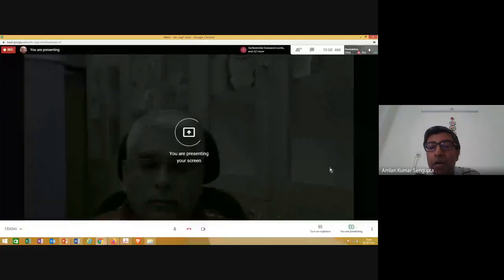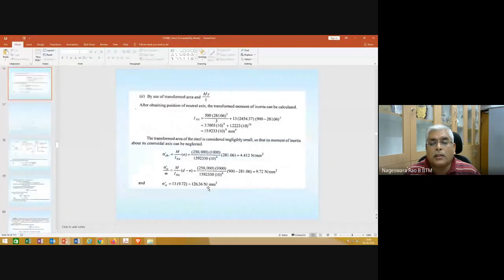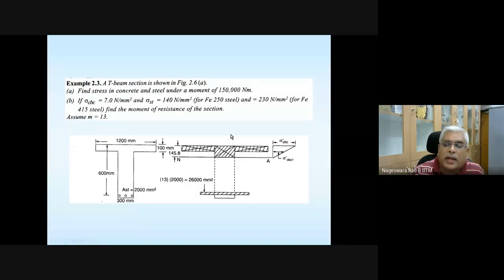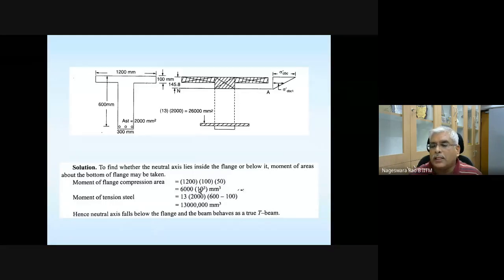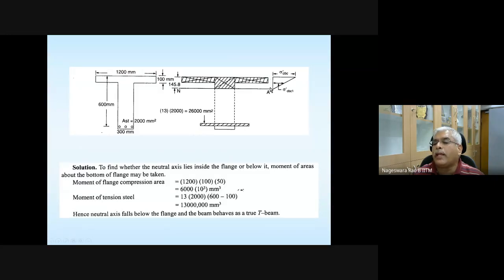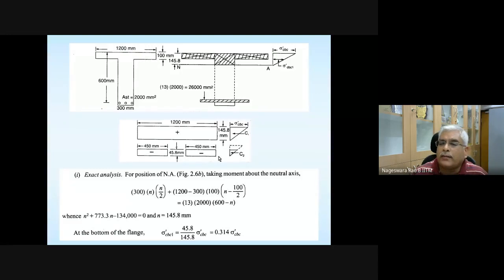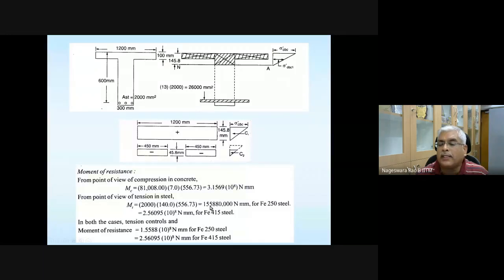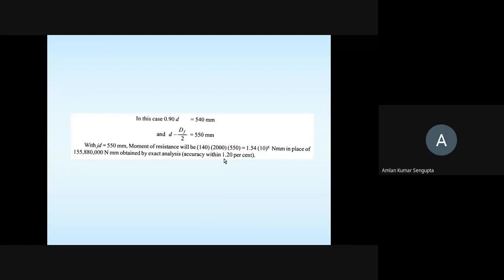CE3060: Basic design of reinforced concrete structures Lecture 17